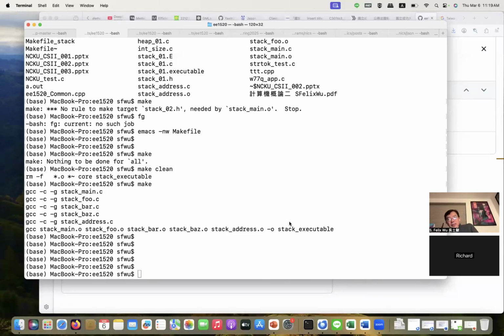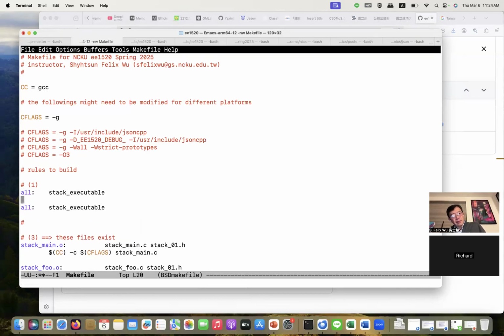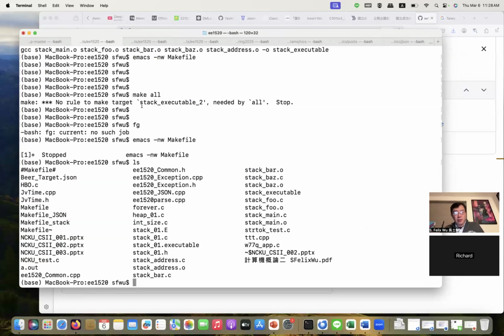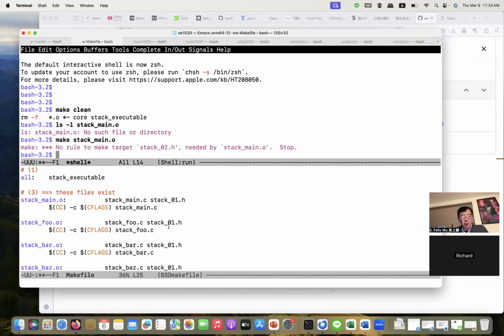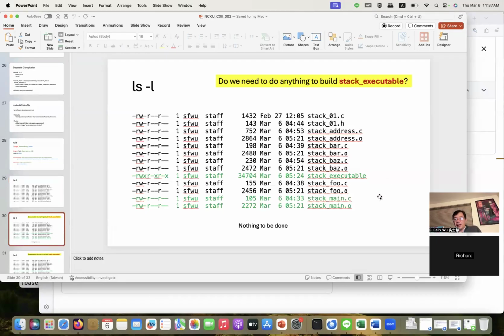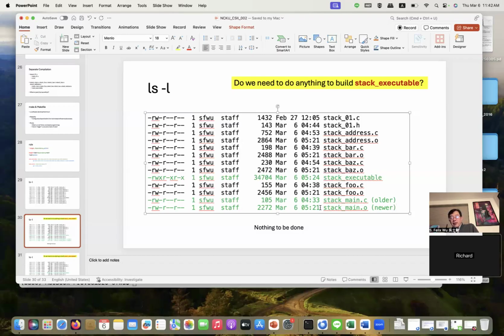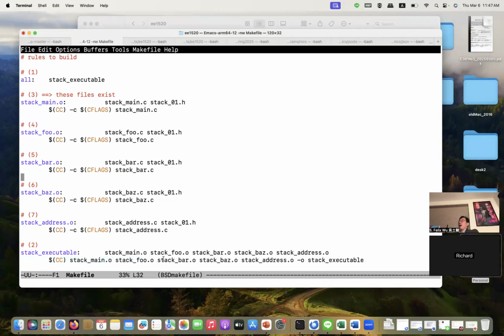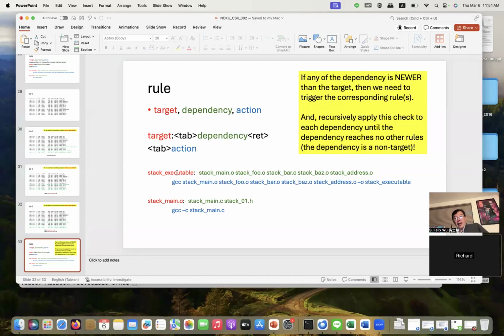NCKU EE1520 Lecture 09 0306 2025